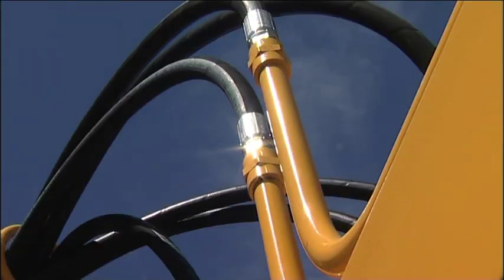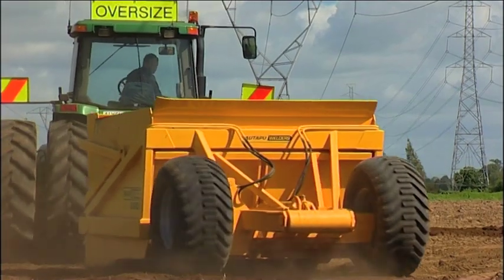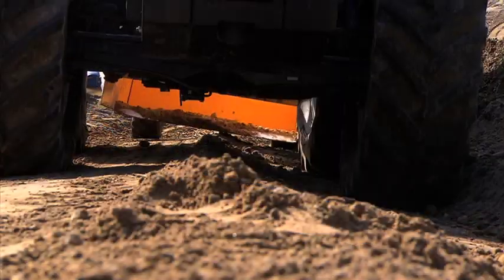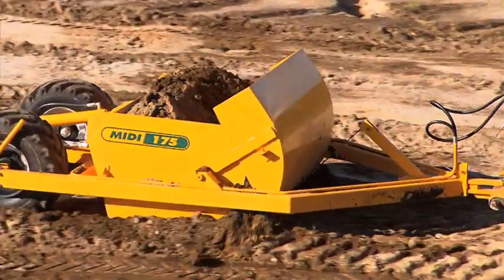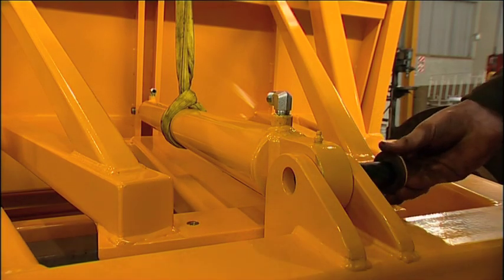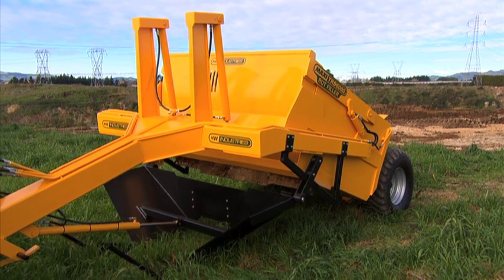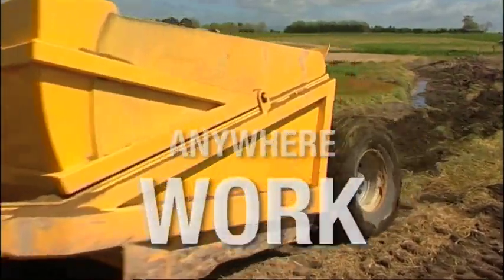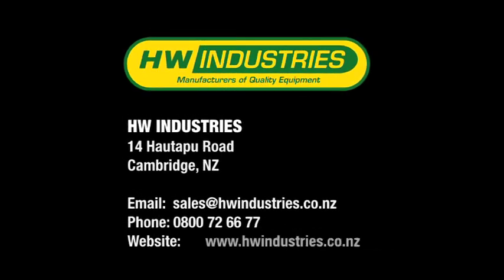HW Maxi Earthmoving Scrapers: How they work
Explore the sheer power and capabilities of HW Maxi Earthmoving Scrapers. These scrapers are equipped with top-of-the-line hydraulic systems that allow you to scoop up massive amounts of earth, rock, or debris in one go. With nifty control features, operators can tweak blade angles and bowl depths on the fly, making them perfect for any terrain. Whether they're smoothing out highways or digging into mining projects, HW Maxi Scrapers are the go-to for getting the job done right, making construction projects a breeze with their unmatched productivity and reliability.